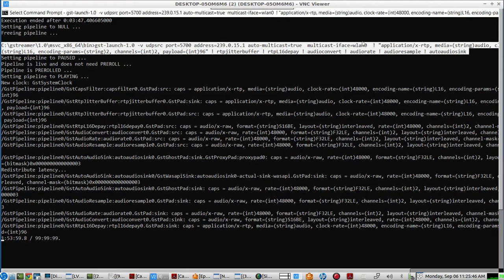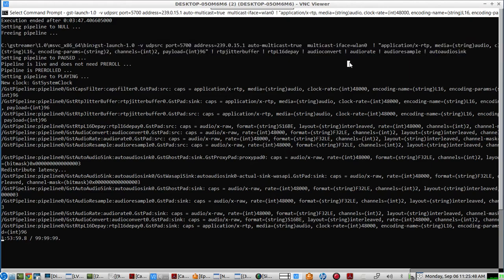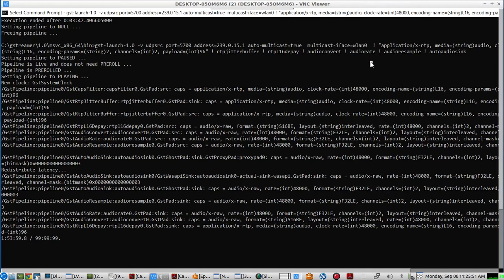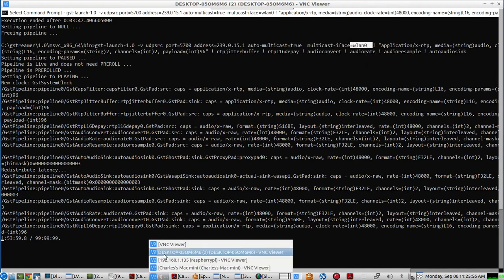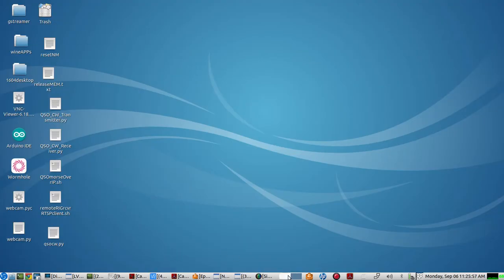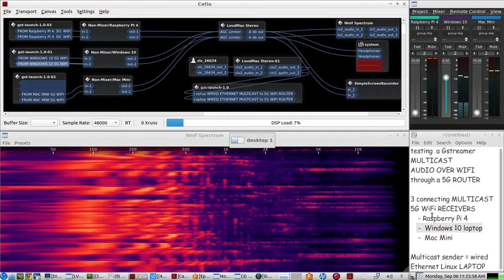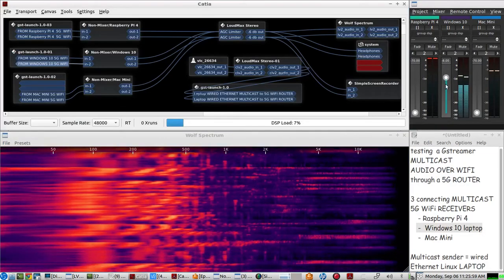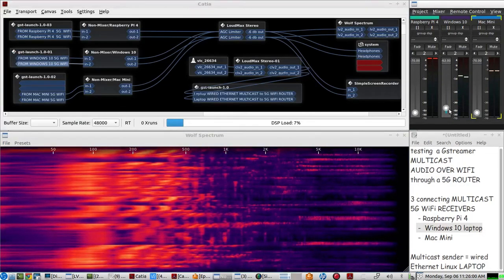Testing Multicast Audio over WiFi on 5G ROUTER, with 3 WiFi Multicast Clients: PI4, MAC & WINDOWS 10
TESTING audio over wifi with MULTICAST GSTREAMER SCRIPTs for
Transmitter & 3 wifi Receivers

LAPTOP WIRED ETHERNET TRANSMITTER to 5G ROUTER Gstreamer script:
gst-launch-1.0 -v jackaudiosrc ! audioconvert ! rtpL16pay ! queue ! udpsink host=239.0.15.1 auto-multicast=true port=5700 sync=true

all wifi multicast receivers are using this Gstreamer script:
gst-launch-1.0 -v udpsrc port=5700 address=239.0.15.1 auto-multicast=true  multicast-iface=wlan0  ! "application/x-rtp, media=(string)audio, clock-rate=(int)48000, encoding-name=(string)L16, encoding-params=(string)2, channels=(int)2, payload=(int)96" ! rtpjitterbuffer ! rtpL16depay ! audioconvert !  audioresample ! autoaudiosink